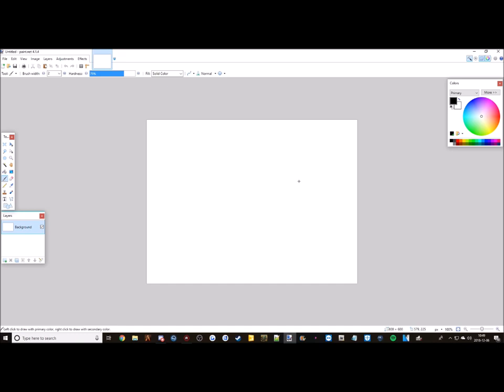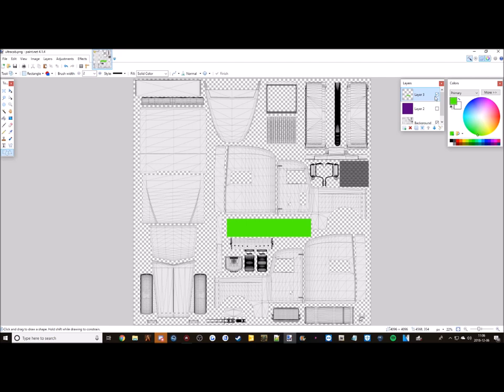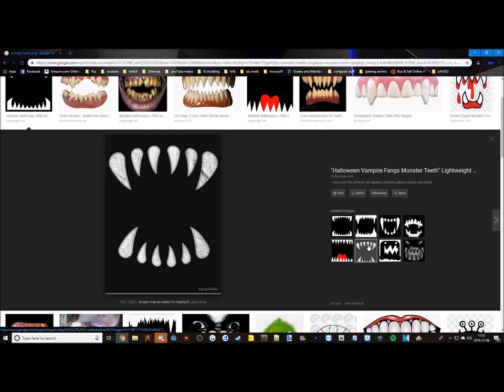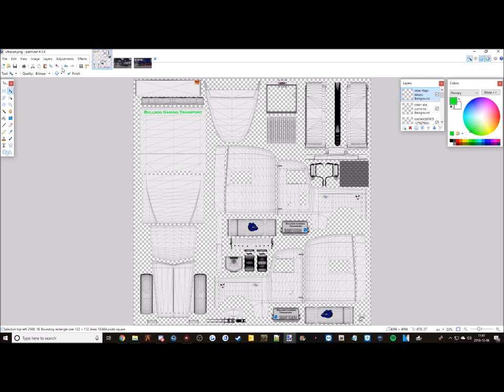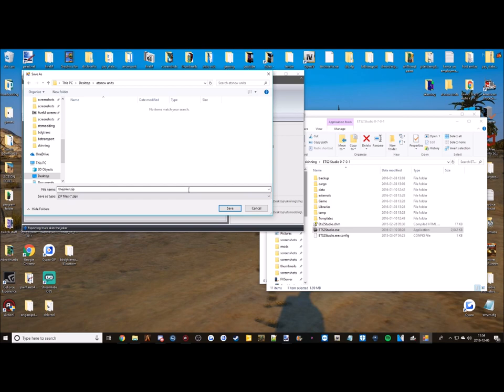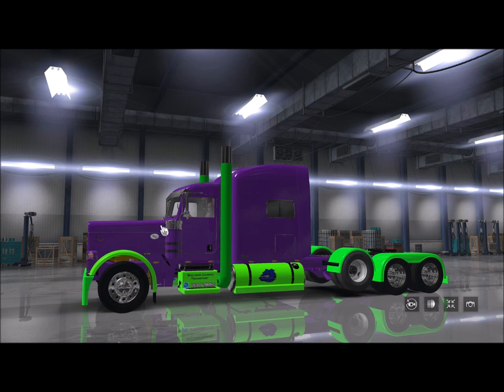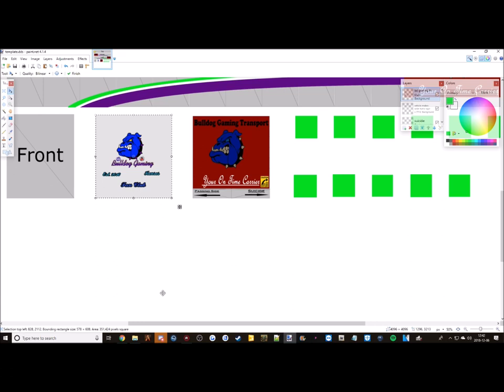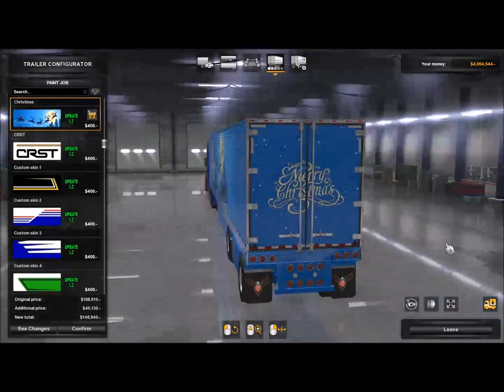ATS skin tutorial full length of how I have learned to do it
Intro created by me using a RKMFX template